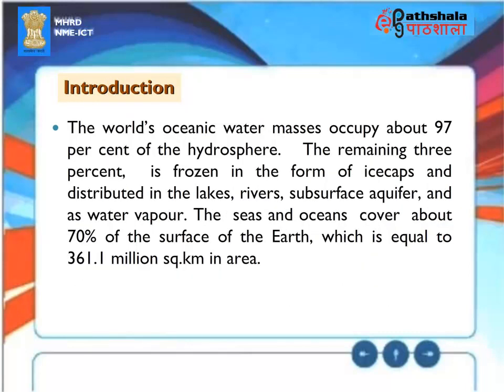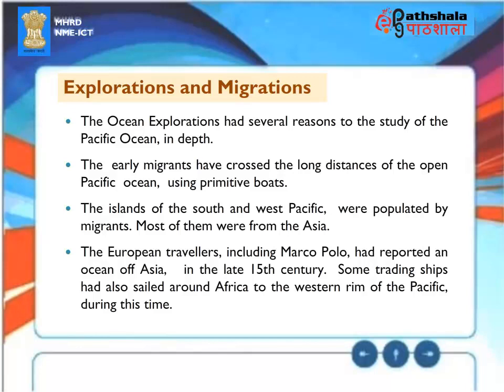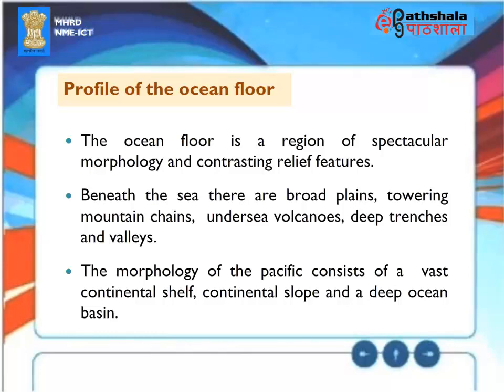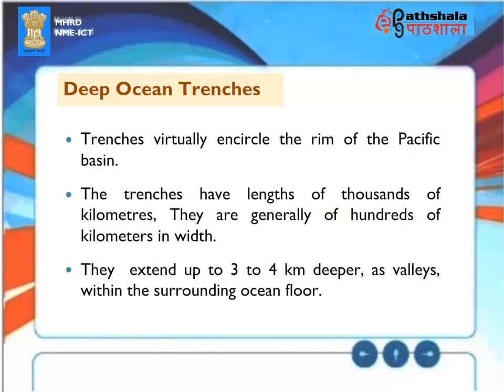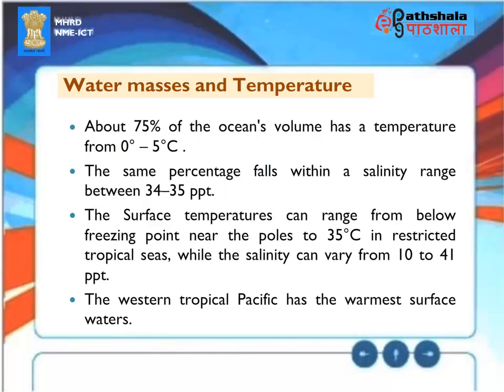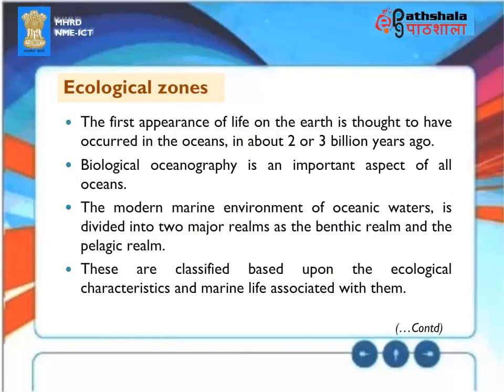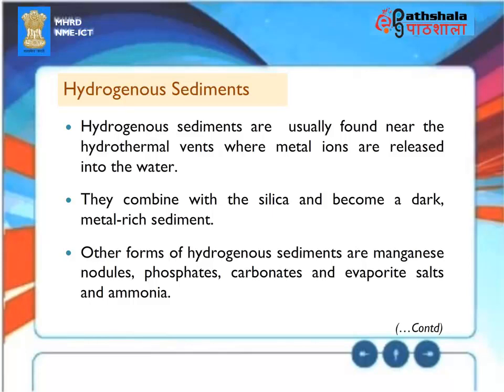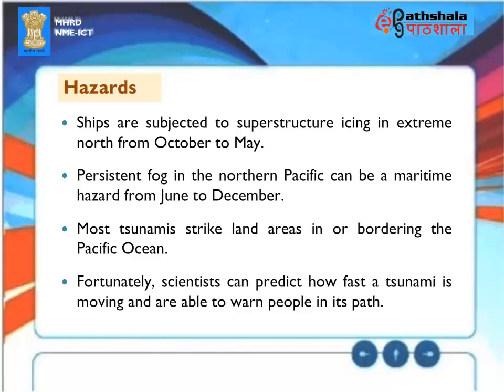The Pacific Ocean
Subject:Earth Sciences
Paper:Oceanography